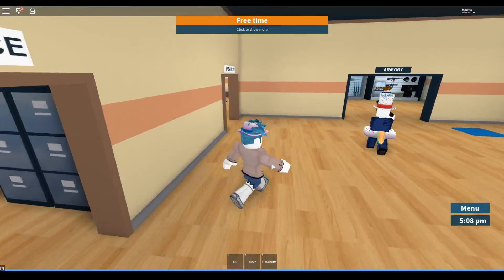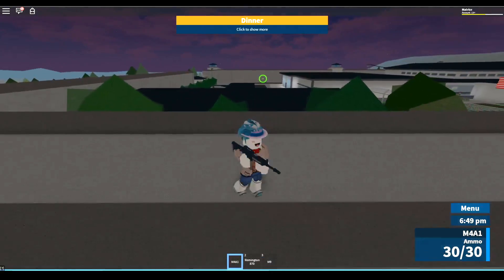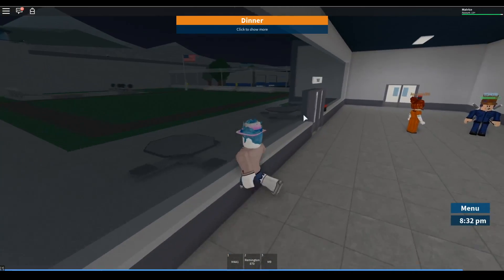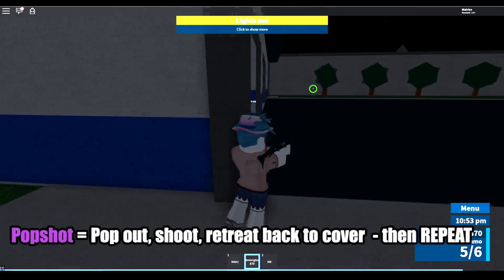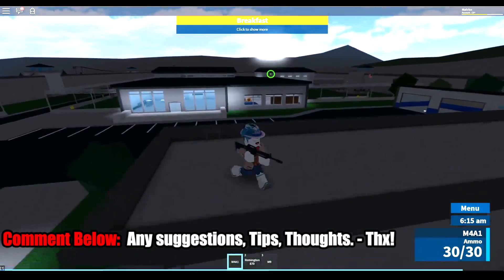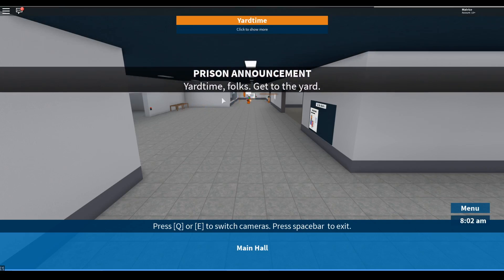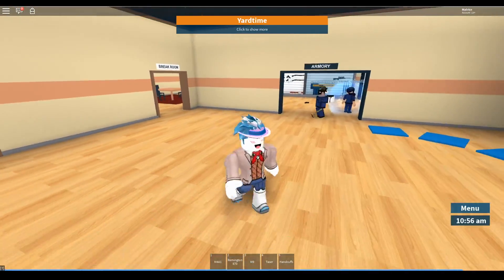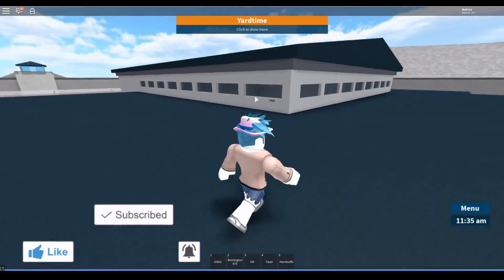Roblox How to Aim (Pt. 2) Movement & Tactics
Hi ⏳Trusted Timers⌛!

Here's part 2 of the How to Aim series! Today's topic is Movement and Tactics! Sit back, and enjoy! This time, I play Prison Life, so that you can enjoy it more. Also, be sure to look out for the Jailbreak videos I'll be doing!

I make YouTube videos on many things and I try to have a good time in Roblox games. I also like Pokemon and other games as well. So, what is ROBLOX? ROBLOX is an online virtual playground and workshop, where kids of all ages can safely interact, create, have fun, and learn. It’s unique in that practically everything on ROBLOX is designed and constructed by members of the community. ROBLOX is designed for 8 to 18 year olds, but it is open to people of all ages. Each player starts by choosing an avatar and giving it an identity. They can then explore ROBLOX — interacting with others by chatting, playing games, or collaborating on creative projects. There is no cost for this first plot of virtual land. By participating and by building cool stuff, ROBLOX members can earn specialty badges as well as ROBLOX dollars (“ROBUX”). In turn, they can shop the online catalog to purchase avatar clothing and accessories as well as premium building materials, interactive components, and working mechanisms.

Copyright: Any songs used in this video don't belong to me. They belong to their respective song artist!